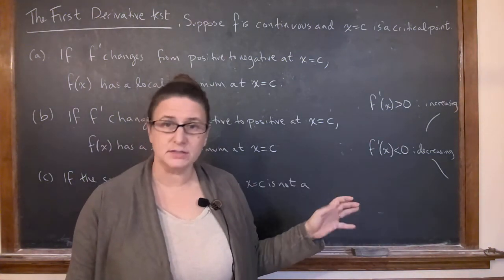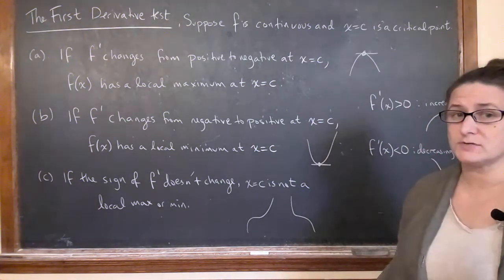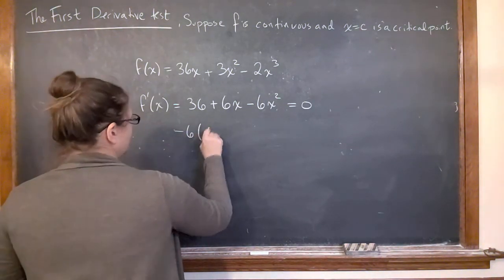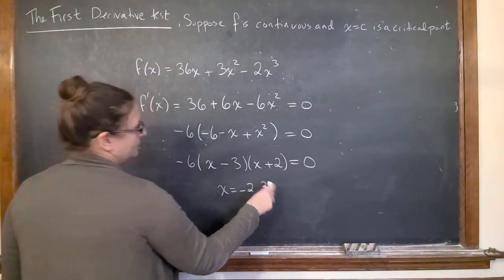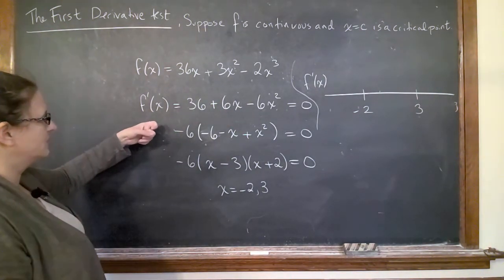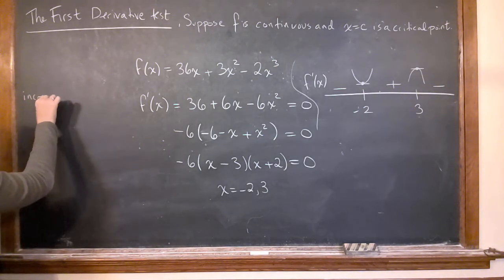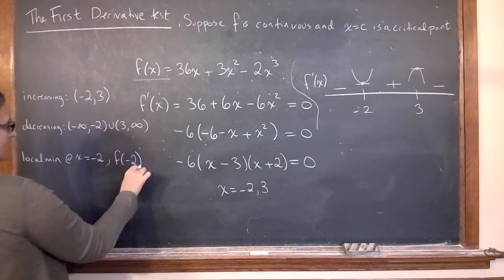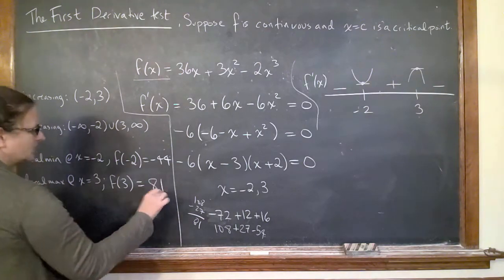The first derivative test